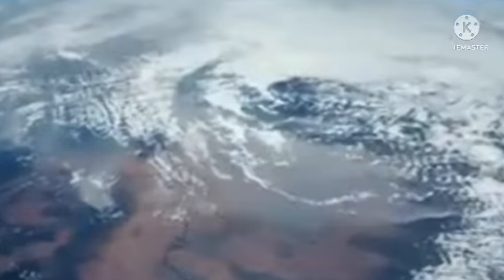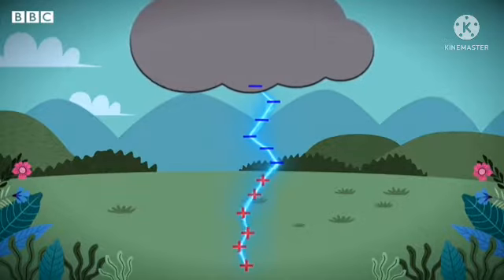Petir | HD Earth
BBC Earth bergabung dengan HD Earth tentang petir:

berupanya dari didalam awan yang listrik dari terkontaminasi Otak Bumi disebut engerlis, ketika muatan positif energilis dan negatif akan memisahkan dirinya awan bergerak terus menerus, biasanya terdapat muatan yang mengandung otak bumi oleh muatan negatif fungsi otak biru yang disebut setengah yang menjadikan muatan positif yang besar di bagian atas awan, Muatan negatif yang besar di bagian tengah. Adapun muatan positif yang kecil di bagian bawah